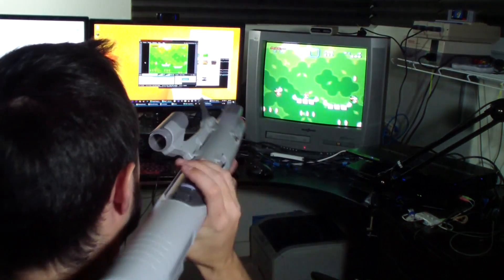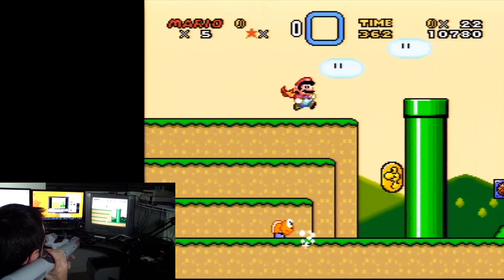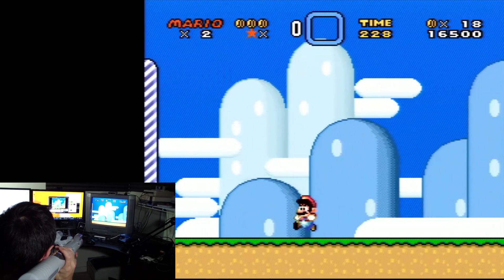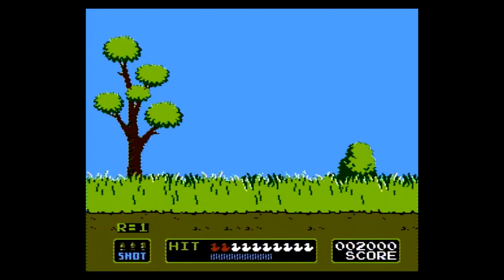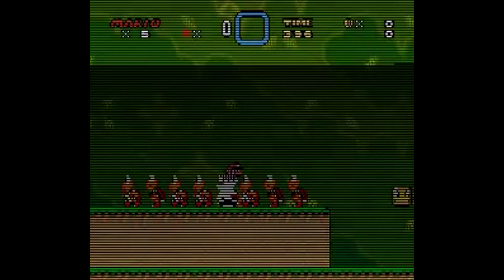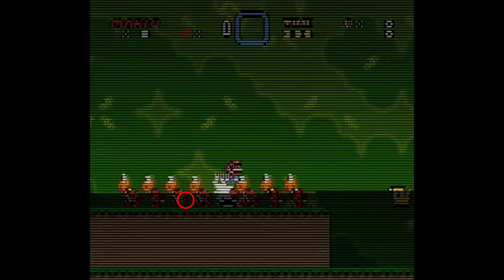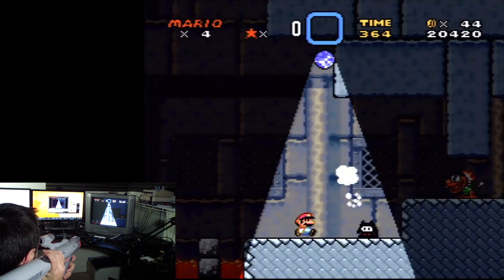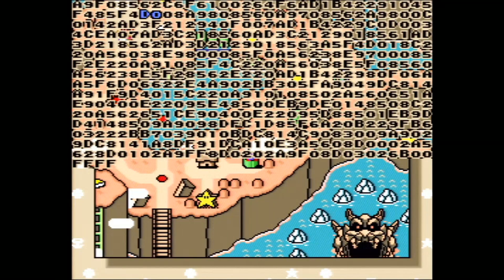Super Scope on a Real Super Mario World Cartridge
I added support for the SNES SuperScope to a real, unmodded Super Mario World cartridge, using my SMW Jailbreak.